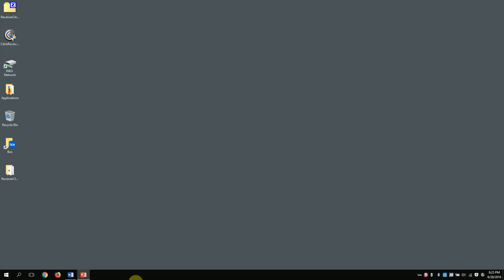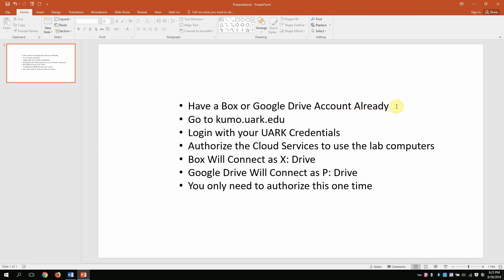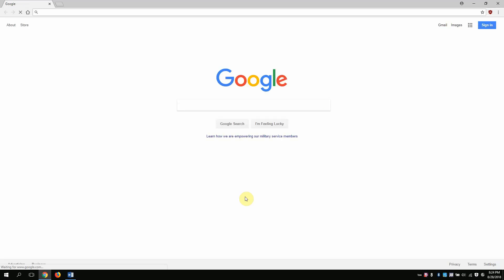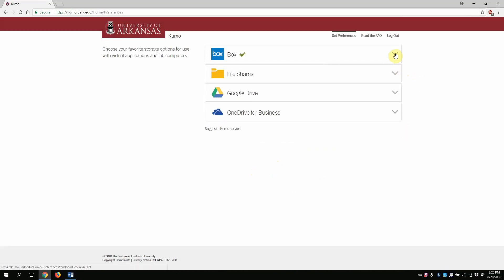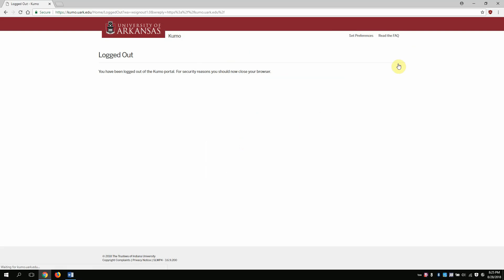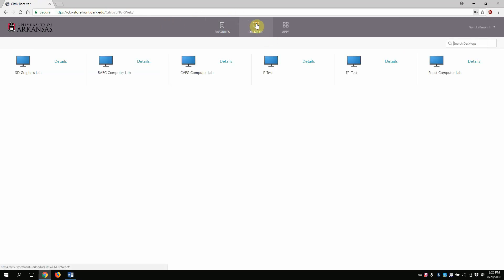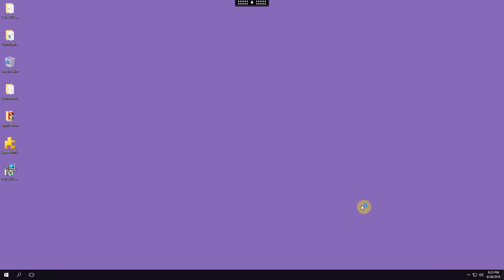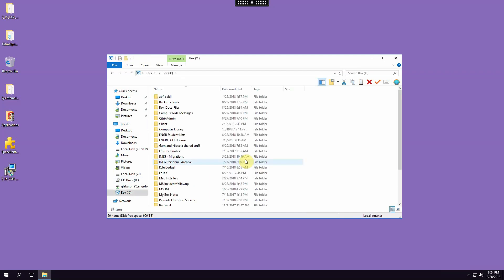Using Box With UofA Citrix Computer Labs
How to connect Box Drive and Google Drive to your Citrix Lab Session